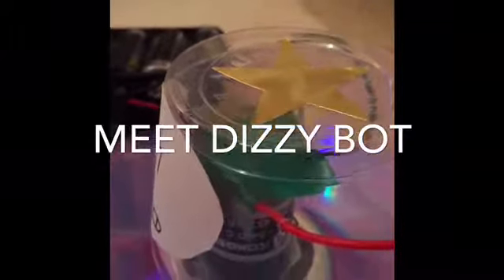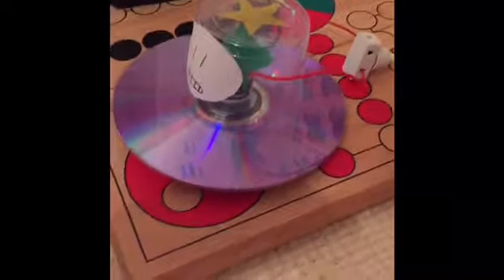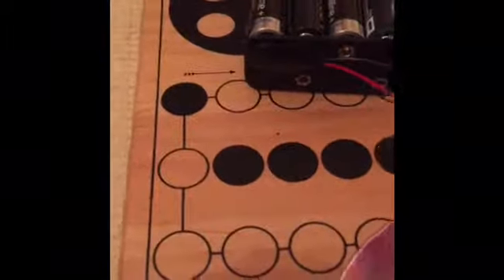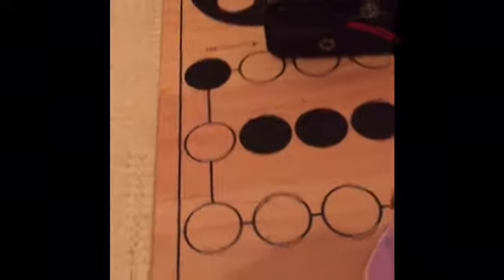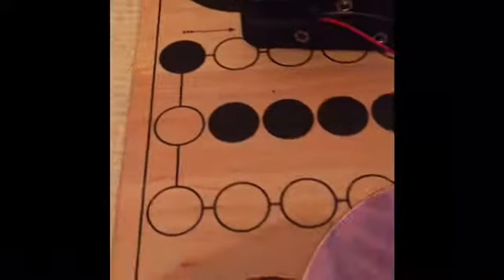Meet DiZzy bot